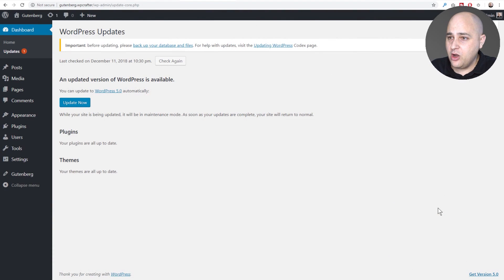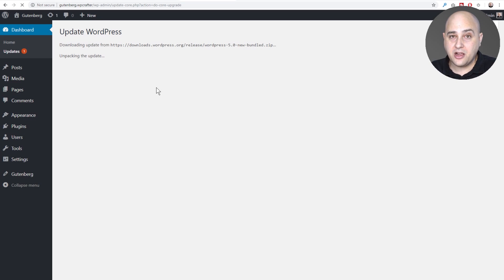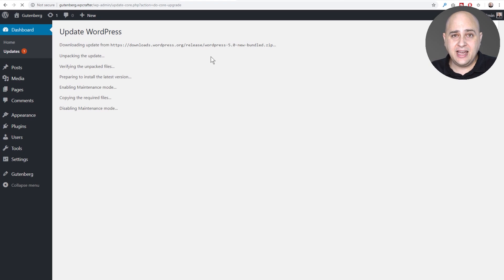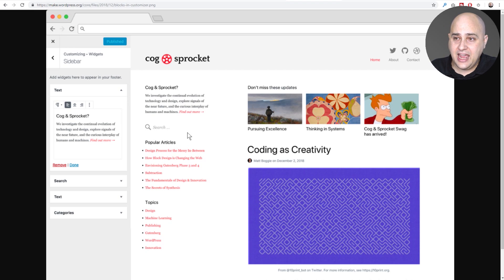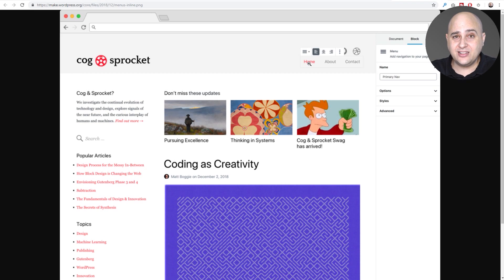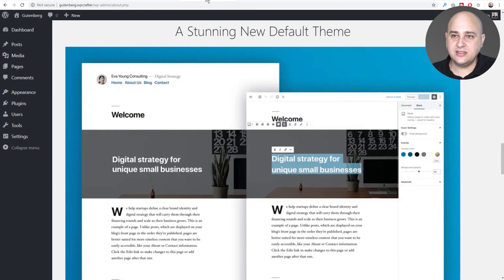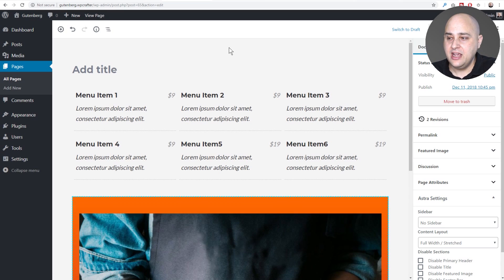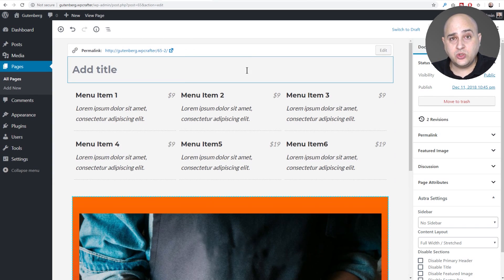What Gutenberg Blocks Mean For the Future Of WordPress And Future Of Page Builders (PREDICTION)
In this video I will talk about the future of WordPress and what the new block based builder may mean for page builders that we commonly use today.